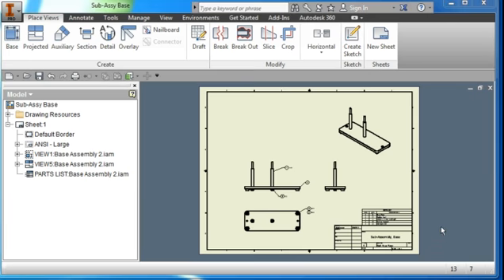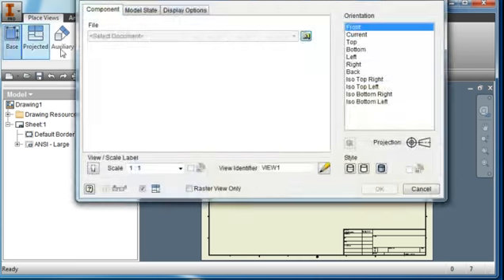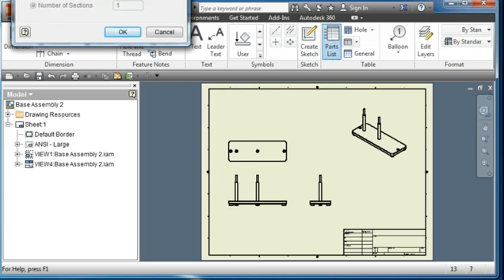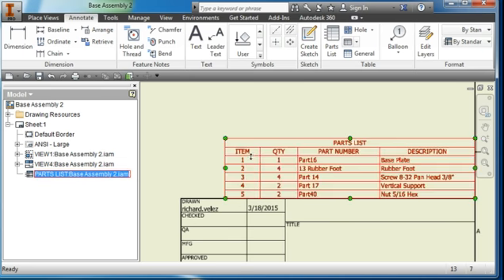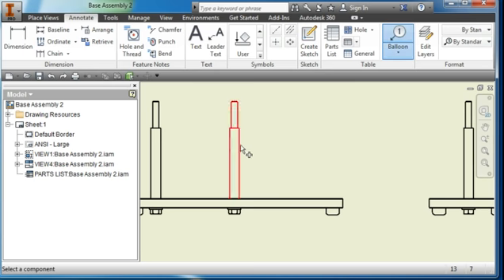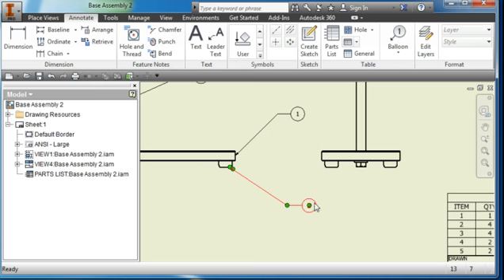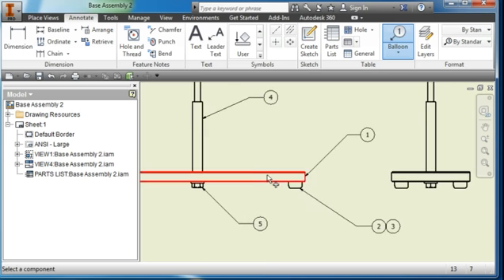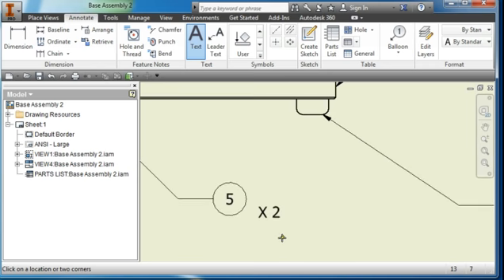8 1 P Button Maker Base Sub Assy Drawing